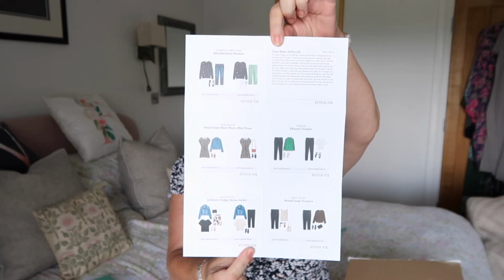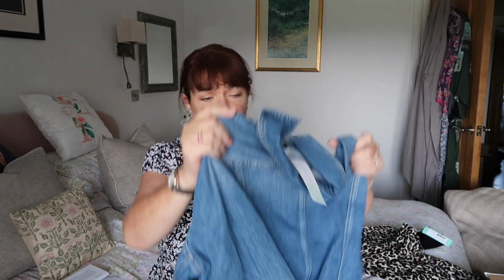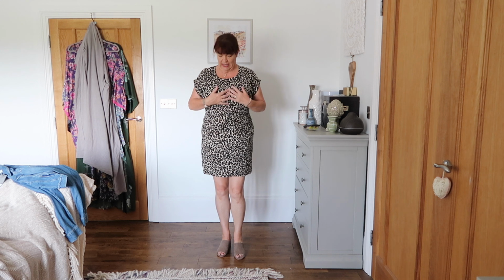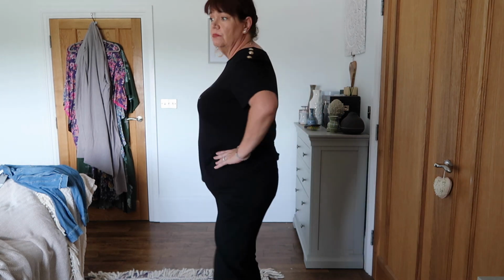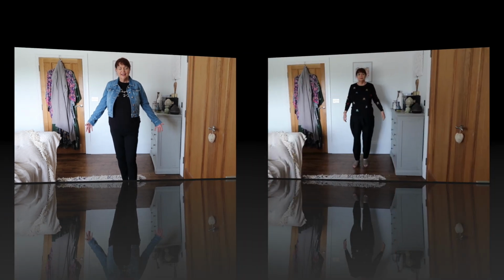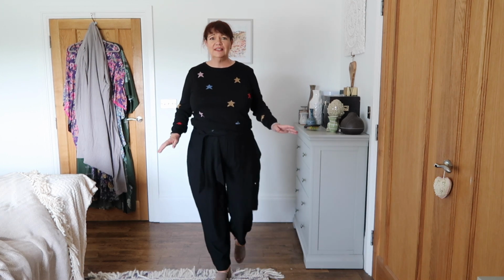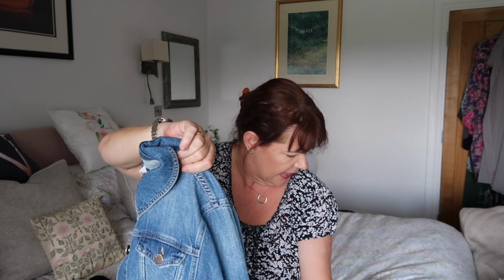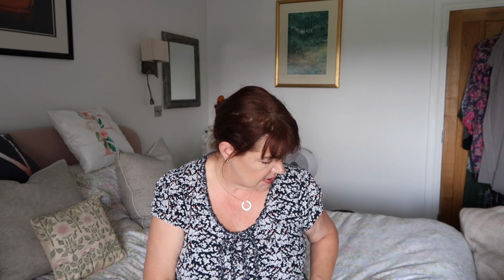Stitchfix and try on | success at last?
Hi guys, so I have another stitchfix unboxing for you.  I found this box so bewildering, no idea what to try next.  I have told them about my channel now so maybe they will get better.  love fawn xxx